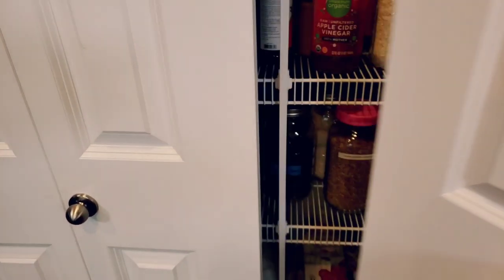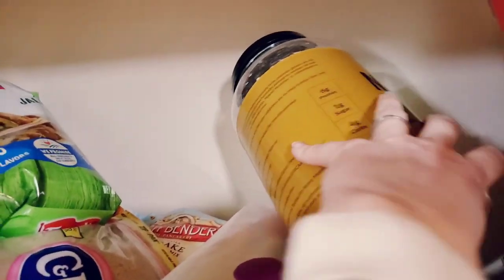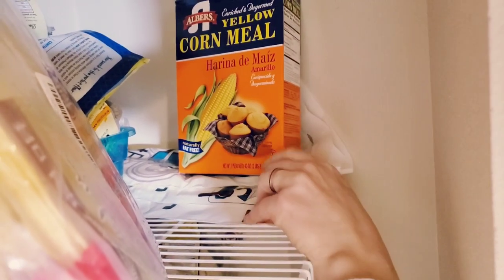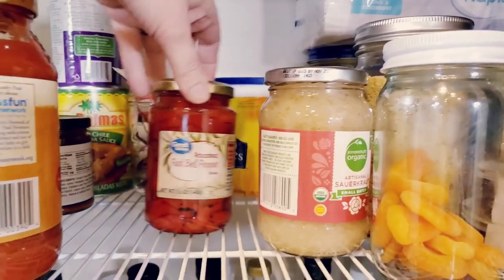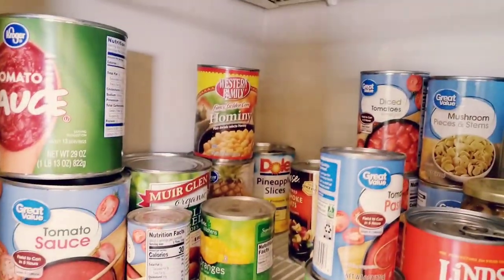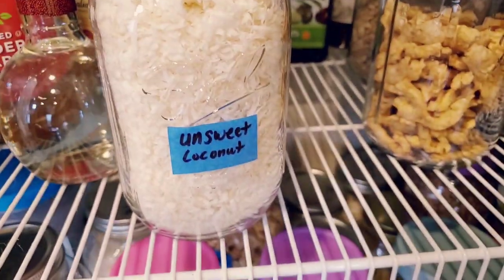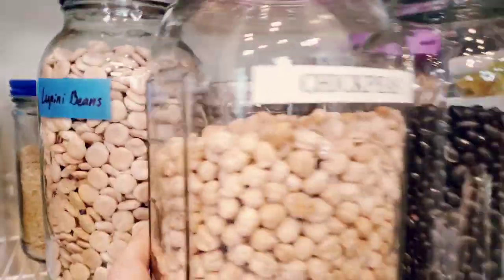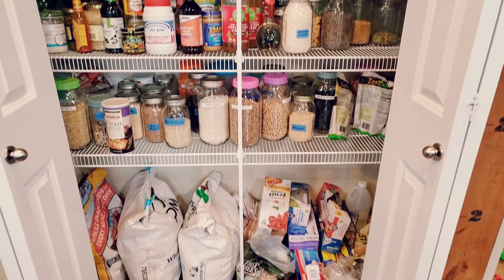Bright Line Eating Pantry Tour | Real Life Pantry Tour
Bright Line Eating Pantry Tour | Real Life Pantry Tour - As requested, here is a tour of my pantry! Messy and all! There are BLE and non-BLE foods in my pantry, along with a non-vegan item that belongs to my husband since he is not strictly plant based. Enjoy!

Work smarter not harder on YouTube with this free class from Sean Cannell

Naked PB
Jet Bags
Dry roasted edamame
Skout bars
Strawberry fruit crisps
Edamame spaghetti
Wasabi powder

OXO scale with pull out display:

Corelle Winter White Dish Set (these are my kid-proof daily dishes):